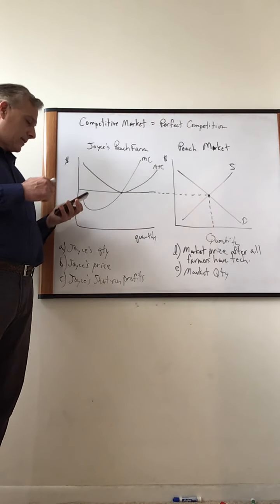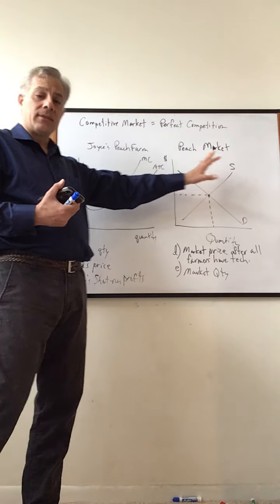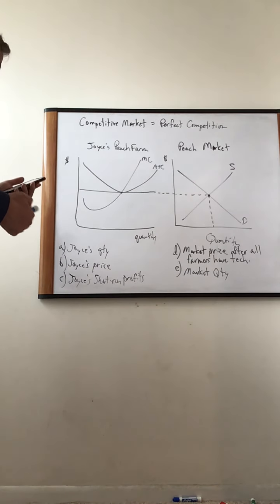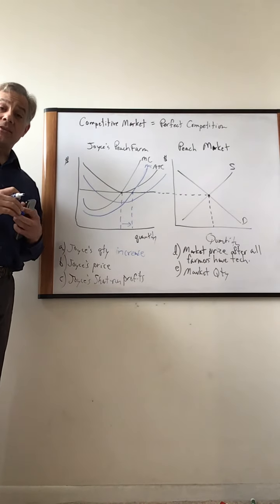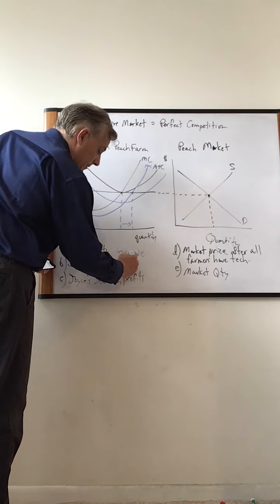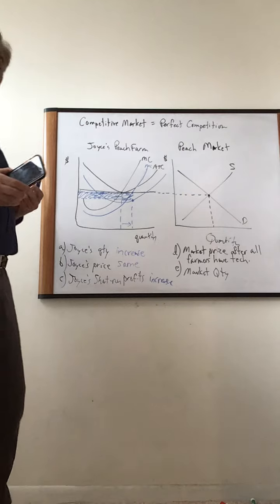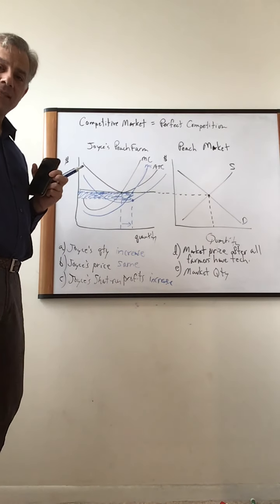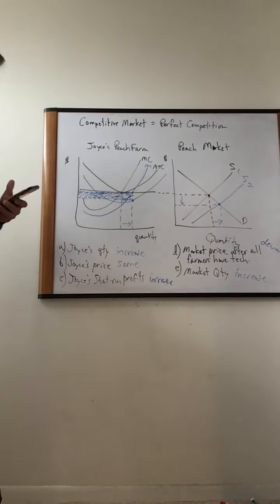2020 Sample question 2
Long question 2 from samples